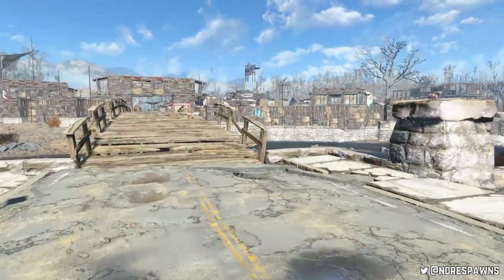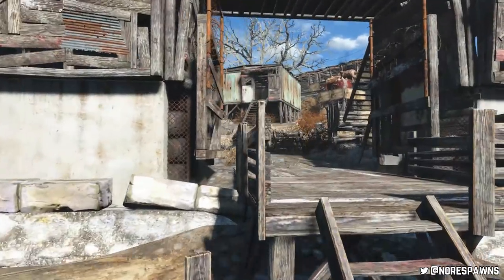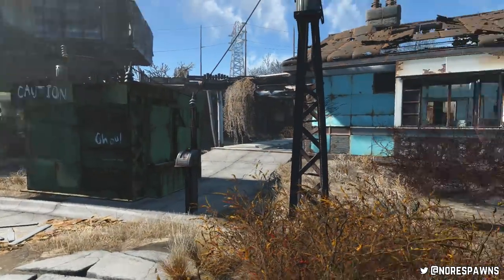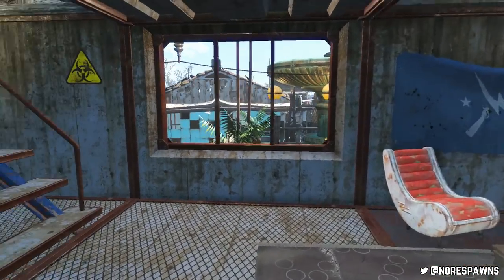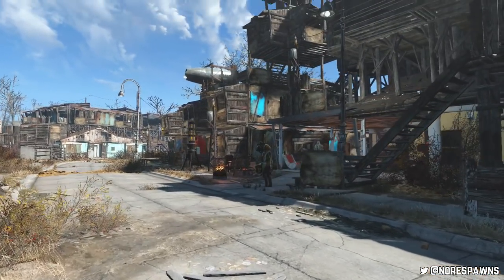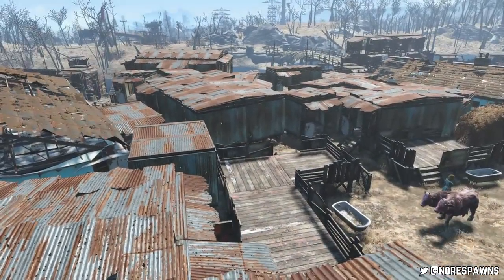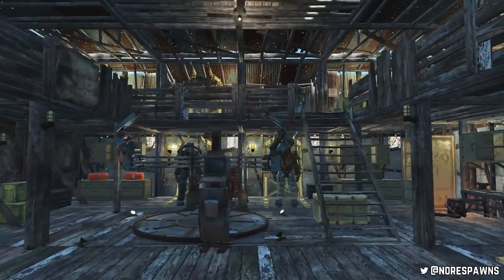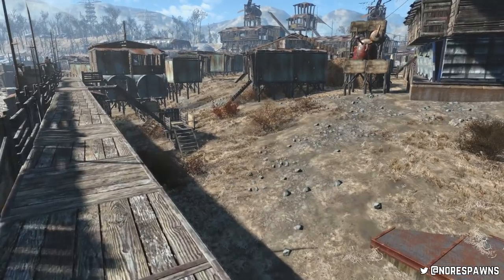Fallout 4 - Pre-Mods Sanctuary Hills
A tour of mod old Sanctuary build.